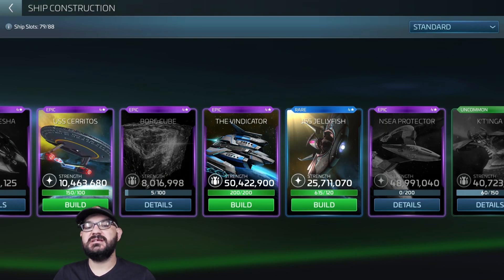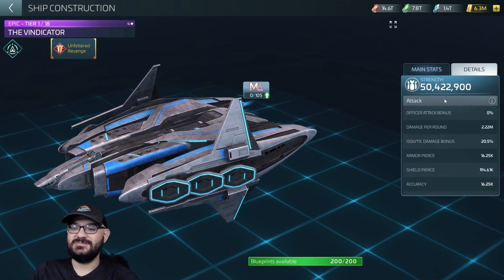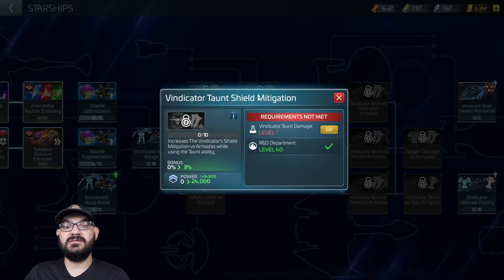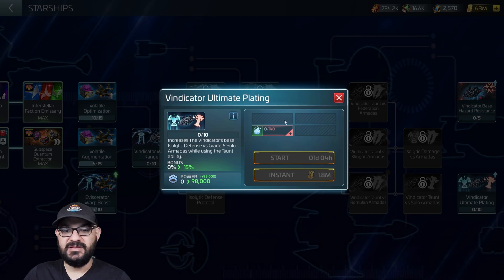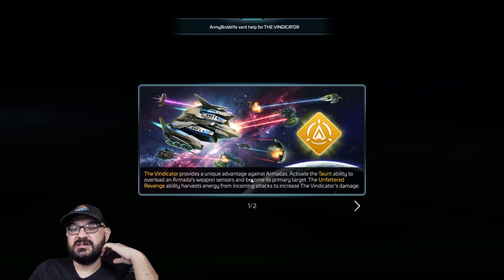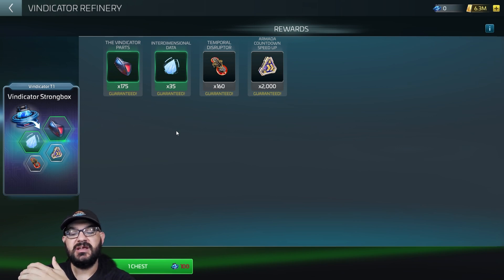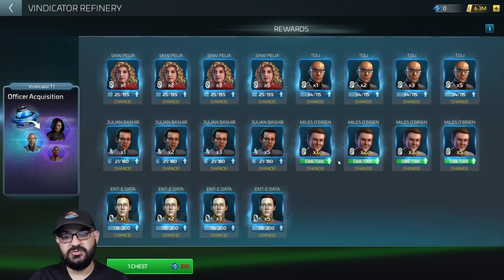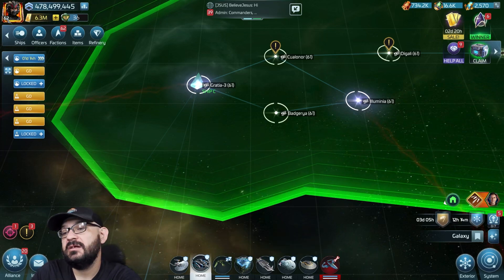Star Trek Fleet Command The Vindicator First Look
Hey Everyone!

This video reviews the new Armada Ship The Vindicator, a g4 epic ship!
We review the build cost, the features, and what the ships do.

Etsy Store Sticker Store:

Amazon Wishlist:

Amazon Prime 30 Day Trial: